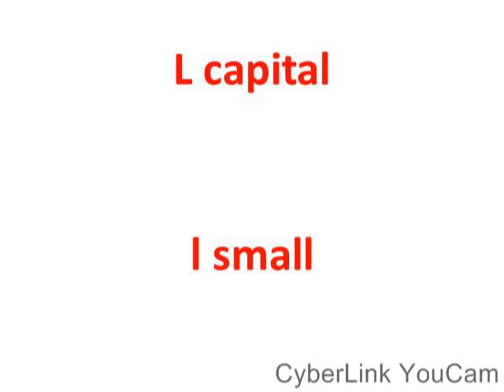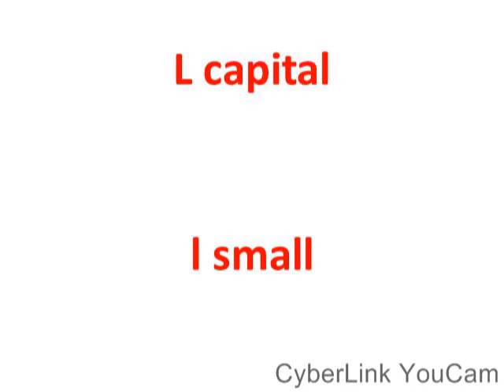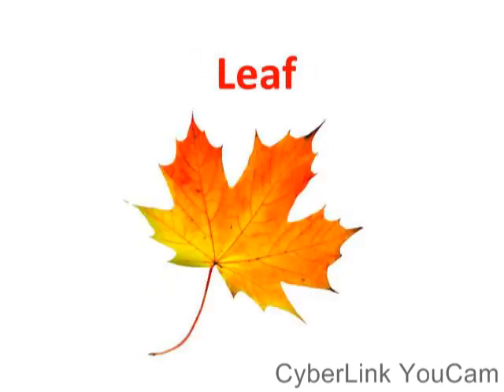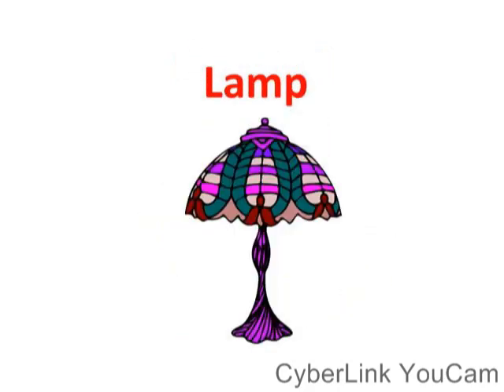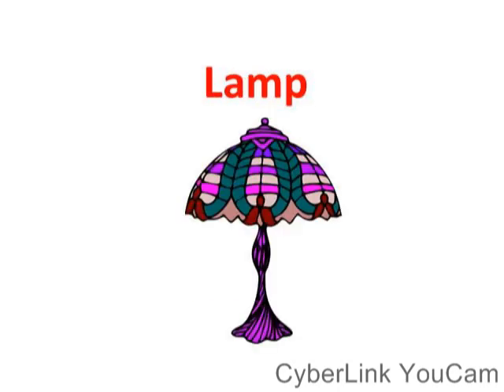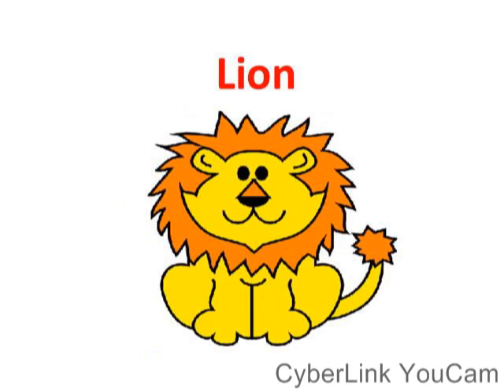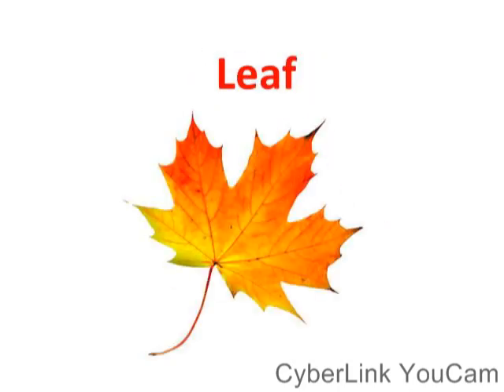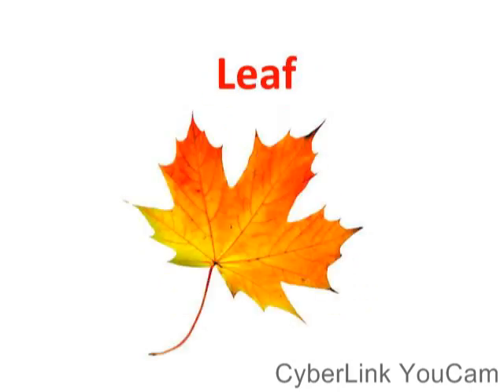How we can pronounce letter L,l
اول قناة تعليمية مخصصة لتعليم الاطفال اللغة الانجليزية ابتداء من سن ٤ سنوات،، هدفها تعليم اللغة الانجليزية بشكل صحيح وسهل ومبسط ، تابعونا في حلقات مختلفة مع الاستاذة / شيماء منير هتساعدك علي معرفة و نطق اللغة الانجليزية بمنتهي السهولة ، بالاضاقة الى قواعد اللغة الانجليزية
Is English hard for you to learn? We will help you to learn and talk easily